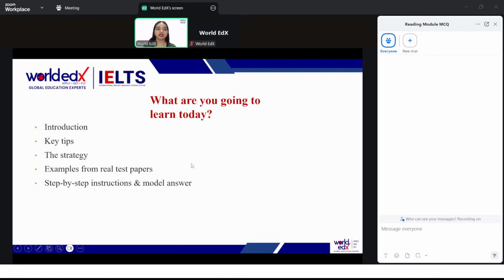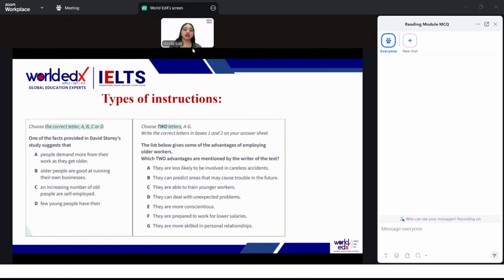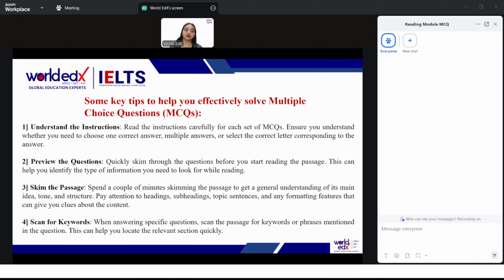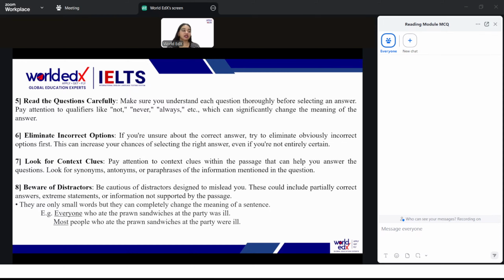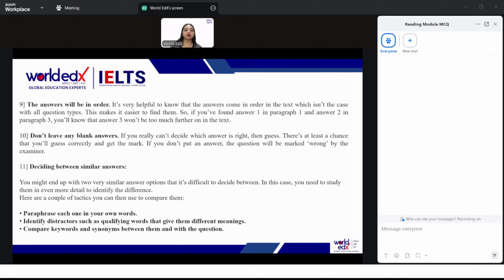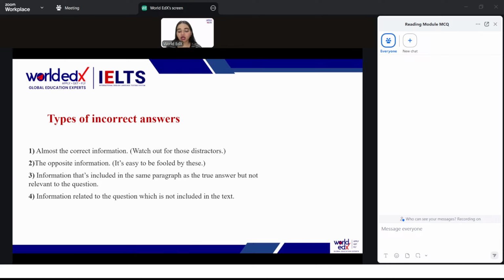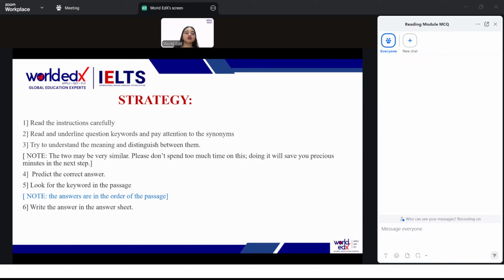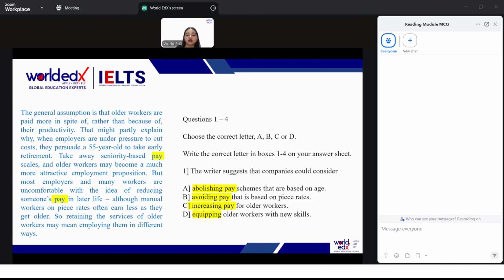IELTS Reading: Master MCQs with Smart Strategies to Boost Your Band Score! (LIVE Practice Session)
Struggling to find the right answers in IELTS Reading passages or getting confused by similar options? This live session is designed to give you the ULTIMATE GUIDANCE on tackling Multiple Choice Questions (MCQs) in the Reading Module — with clear strategies, time management tips, and real question practice.

Join us on November 13th, 2025, to learn:

* Question Analysis Secrets: Understand the question type, identify keywords, and predict the answer before reading the passage.

* Skimming & Scanning Techniques: Learn how to quickly locate relevant information and save precious time during the test.

* Paraphrasing & Traps: Recognize how IELTS uses synonyms and tricky options to confuse test-takers — and how to avoid them.

* Elimination Method: Master the art of removing wrong answers logically, even when unsure.

* Time Management: Divide your time smartly across passages to complete all MCQs without rushing.

Stop losing marks on tricky MCQs! Watch this session to learn how to analyze, locate, and choose answers confidently — and move one step closer to your desired IELTS Reading band score.

📌 This session is useful for Academic & General Training IELTS candidates.